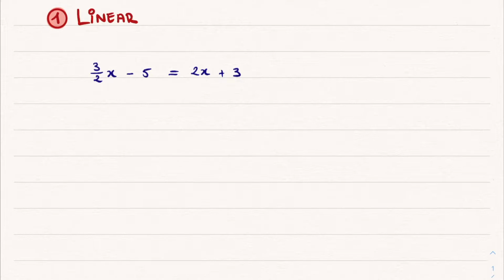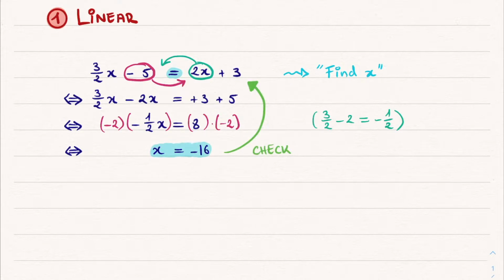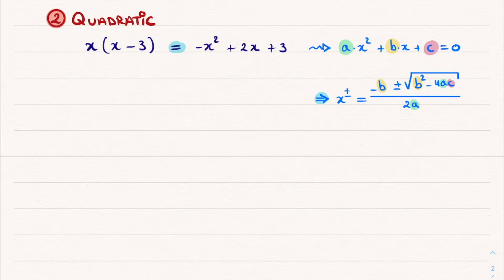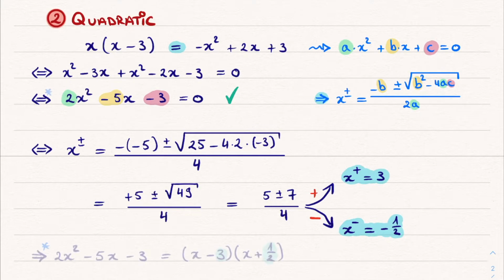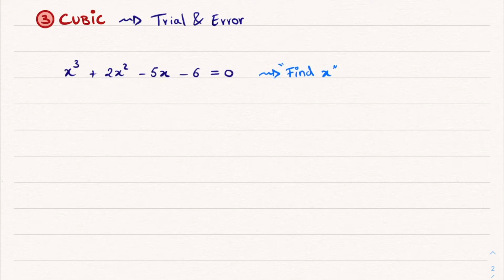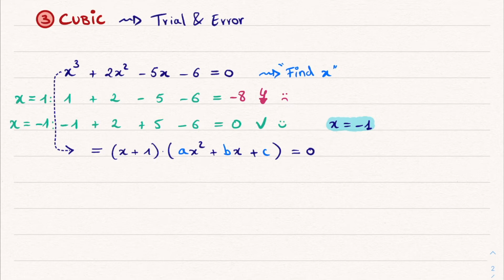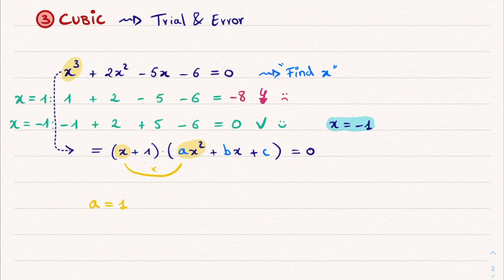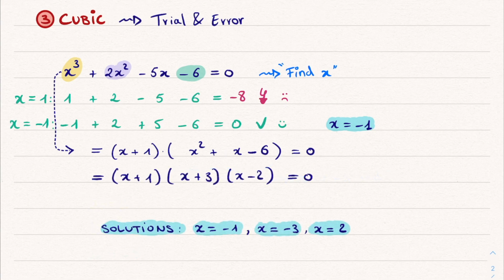How to Solve Polynomials - REVIEW session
📚 In this Review Video we refresh our memory on how to solve polynomials. In particular we will find x for linear equations, quadratic equations, and third order (cubic) equations. For more practice see RELATED CONTENT.

⏱ Timestamps:
00:00  Intro
00:19  Linear Equation
01:21  Quadratic Equation
03:10  Cubic Equation